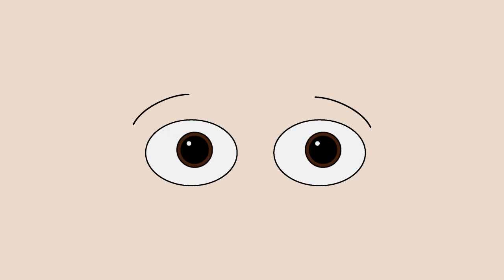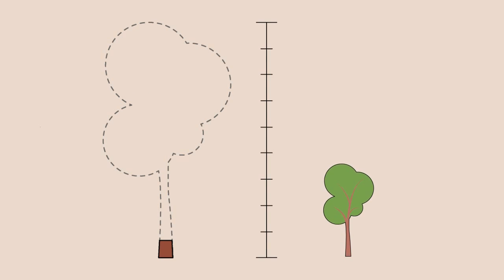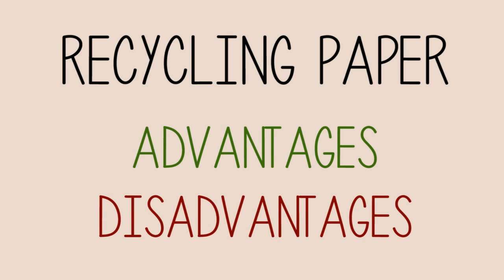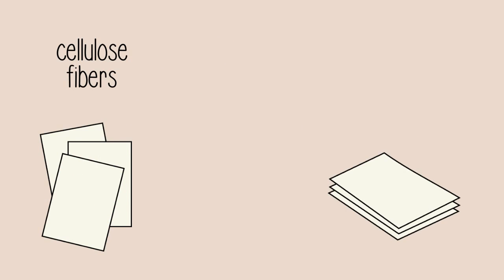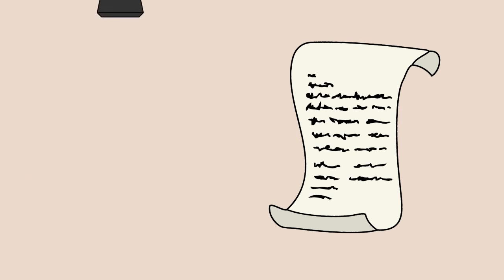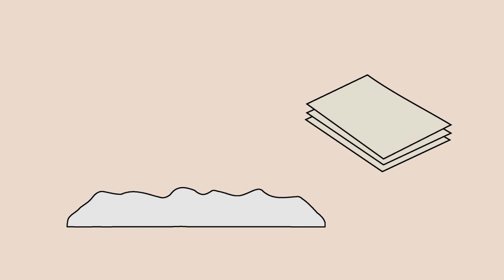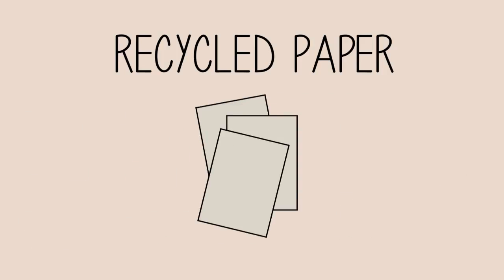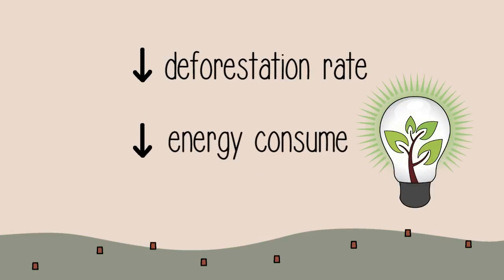Recycling Paper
cellulose.